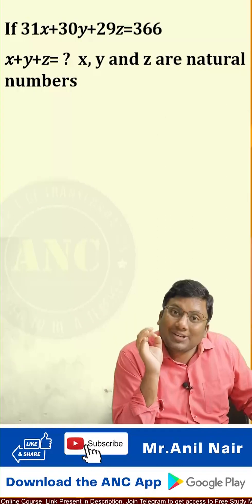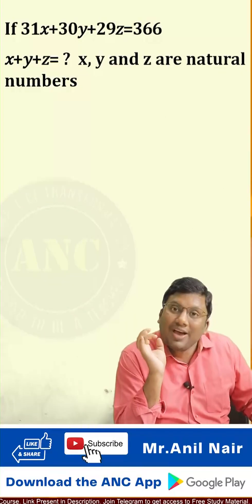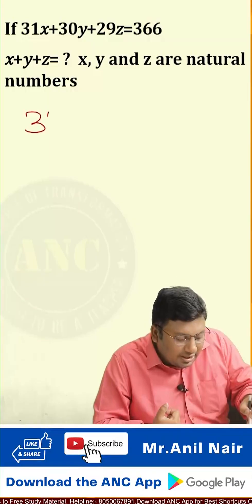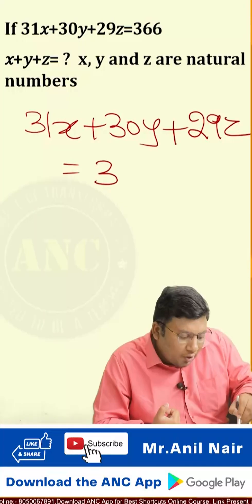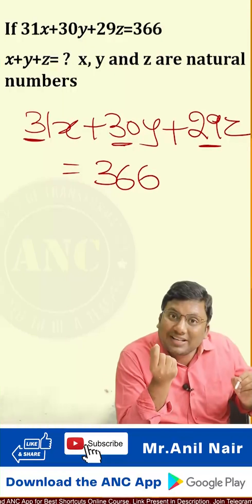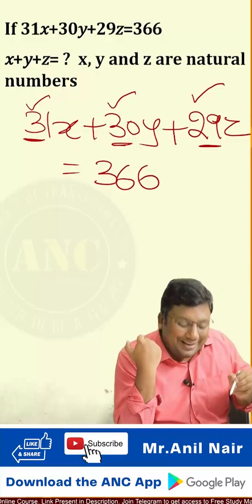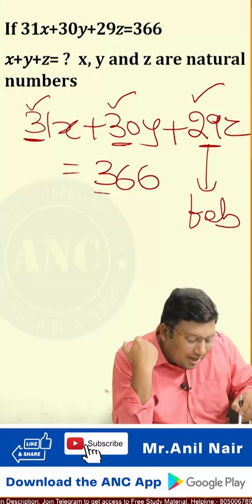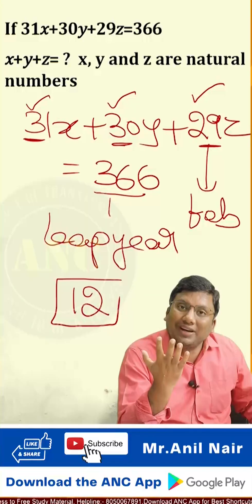Anil Nair's Magical Concept video-1 | anilnair | Download ANC App || Aptitude Shortcuts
Hottest Selling Course In South India:-
అనిల్ నాయర్ తెలుగు మీడియం Aptitude  బ్యాచ్ ప్రతి సోమవారం
వాస్తవ ధర :- 3499;
తగ్గింపు ధర :- 2499
ప్రత్యేక ధర :- 1999
3 hours *5 Days *12 Weeks - 180 hours
2400 పరిష్కరించబడిన సమస్యలు, 1000+ షార్ట్‌కట్‌లు, 600+ కాన్సెప్ట్‌లు
అనిల్ నాయర్ ద్వారా సంభావిత ఆప్టిట్యూడ్ & DI ప్రత్యక్ష తరగతులు
 క్లాస్‌రూమ్ షీట్‌లు ద్విభాషా (తెలుగు + ఇంగ్లీష్)
ప్రాథమిక ఆంగ్లంలో 350 గంటల ముందే రికార్డ్ చేయబడిన వీడియోలు
6 నెలల చెల్లుబాటు

Best Subject wise Course Recommended for SI/PC/ and other Aptitude Exams
  తెలుగు లో 80 గంటల అర్థమెటిక్   'మ్యాజికల్ షార్ట్ కట్స్' తో  అనిల్ నాయర్ సర్ చె  Live Class  కోర్సు
6 నెల  చెల్లుబాటు:-, 700+ పరిష్కరించబడిన సమస్యలు, పరిష్కరించబడిన క్లాస్ షీట్ నోట్స్, 80+ షార్ట్‌కట్‌లు, 100+ కాన్సెప్ట్‌లు
24 అధ్యాయాలు, 3500 పరిష్కరించబడిన ప్రశ్నలు, 500+ షార్ట్‌కట్‌లు
ANC ఆన్‌లైన్ తరగతులు ప్రాథమిక అంశాల నుండి ప్రారంభమవుతాయి మరియు బలమైన ఫండమెంటల్స్‌ను అనుమతించే సత్వరమార్గాలను డీమిస్టిఫై చేయడం ద్వారా కొనసాగుతాయి. ట్రిక్స్ లేదా జిమ్మిక్కులు లేవు,
వాస్తవ ధర :- 2499;
తగ్గింపు ధర :- 1199
ప్రత్యేక ధర :- 499
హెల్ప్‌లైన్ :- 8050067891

👉  ▶️ ▶️ ▶️ Live Batches

All Aptitude Live Classes taken by Mr. Anil Nair Only

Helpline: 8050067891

25000+ Enrolled students in video course( Fastest growing Edutech Company in India with zero advertisements)

-300+ IIM converts- Only Institute which produced serial 100%lers in Asia's toughest exam CAT for more than 6 yrs .

-Streamlined Curriculum

Happy Learning
-Team ANC